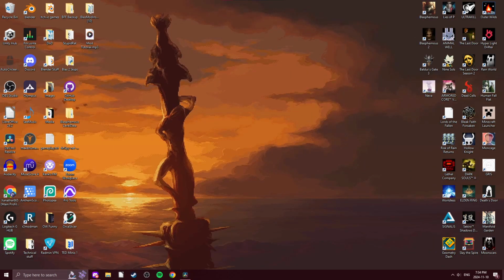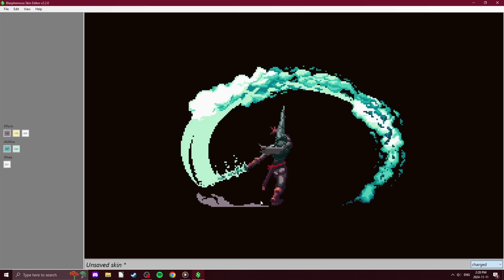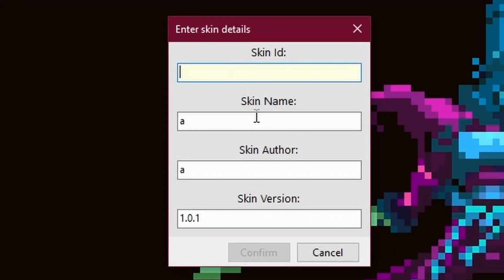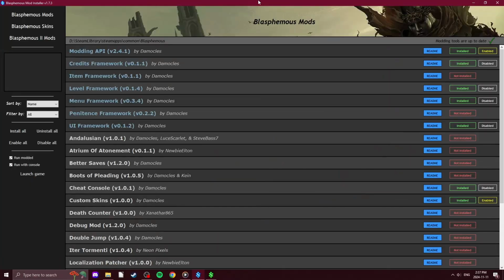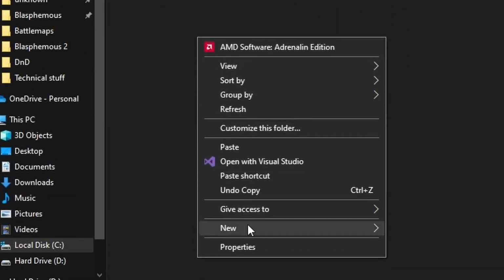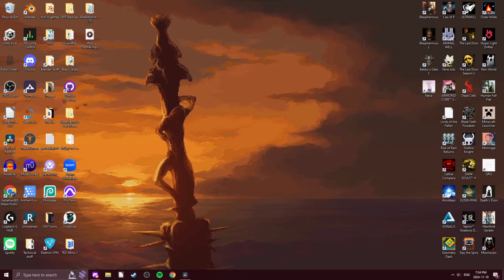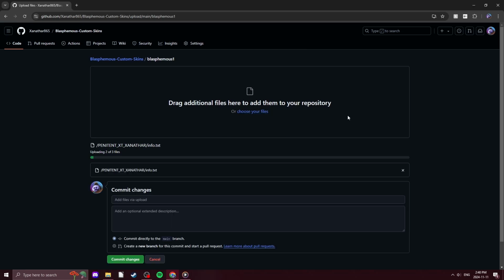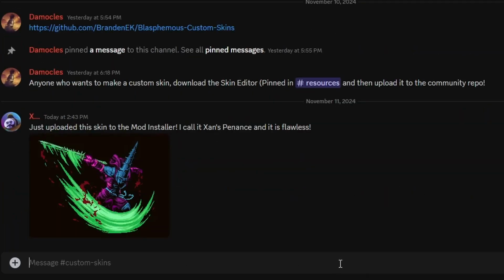Blasphemous Custom Skins Tutorial - How to make your own skin in Blasphemous!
Making your own custom skin in Blasphemous 1 is easier than you might think! No art experience required! All you need is a software and some patience to make your own custom skin and upload it to the modinstaller for anyone to use!

If you have any questions about modding, or just want to share your custom skins, join the Blasphemous Modding Discord!

Timestamps:

0:00 Introduction
0:26 Downloading and Using the Skin Editor
2:23 Using a Custom Skin In-Game
3:18 Uploading a Skin to the Community Repo
4:40 Outro